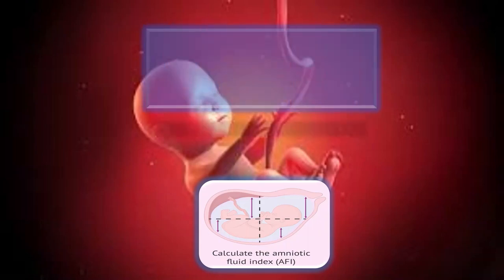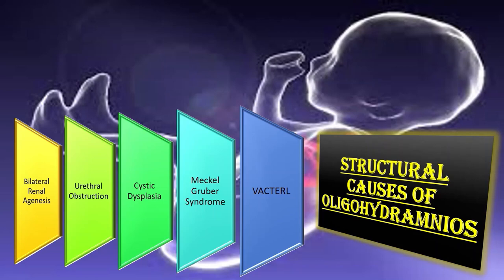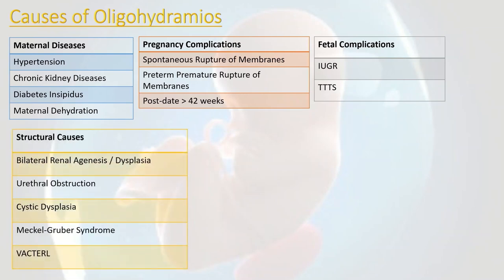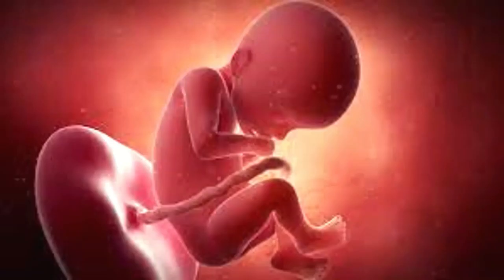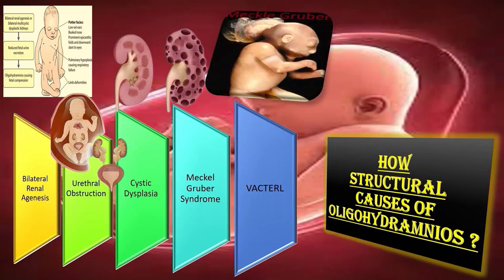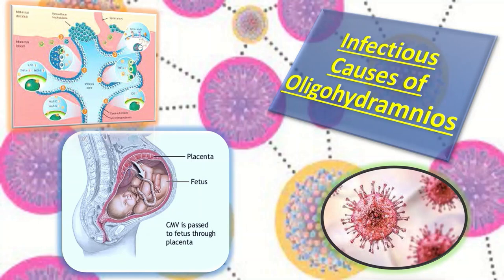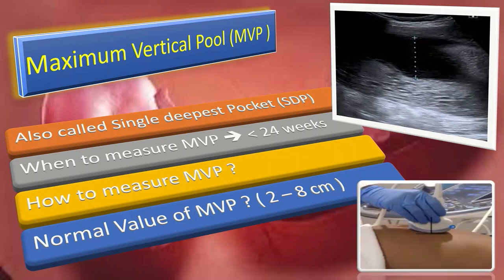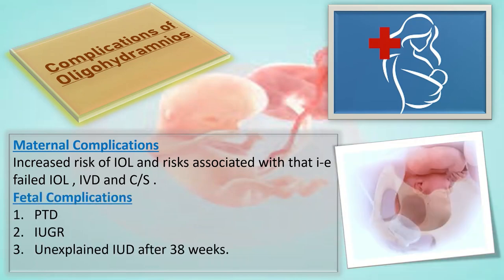Oligohydramnios: Causes, Pathophysiology, Symptoms, Diagnosis, Complications and Treatment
Oligohydramnios means reduced amount of liquor around the baby. Quantitatively it is defined as an Amniotic fluid Index(AFI) of less than 5 cm or maximum vertical pool ( MVP ) of less than 2 cm . There are many causes of Oligohydramnios . The common causes include maternal causes like CKD , hypertension , diabetes insipidus and dehydration. The fetal causes include dysplastic kidneys , urethral obstruction , VACTERL Syndrome , Meckle Gruber Syndrome , pregnancy related complications include TTTS and IUGR . the iatrogenic causes of Oligohydramnios include the use of drugs like ACE inhibitors like Enalapril and Prostaglandin Synthase inhibitors like Indomethacin and Ibuprofen etc. In some patients the cause of Oligohydramnios is know , and that is called Idiopathic Oligohydramnios.
Oligohydramnios  is caused by many conditions which tend to decrease the liqour production. In the first 16 weeks of pregnancy , it is caused by alteration in the filteration of fluids and sloutes across the placenta. After 16 weeks of gestation as most of the liqour comes from fetal urine , so any condition which decreases the urine production by the fetus result in decreased amount of amniotic fluid. The renal perfusion gets disturbed by several factors like maternal diabetes insipidus, maternal hypertension and chronic kidney diseases and this reduced renal perfusion causes Oligohydramnios. Details discussion on the mechanism of reduced liqour formation is also explained in this video.
Oligohydramnios  is diagnosed by using specific ultrasound parameters , which include (1)-Subjective assessment of Amniotic Fluid estimation , (2)- Measurement of Maximum vertical pool and (3)- Measurement of Amniotic Fluid Index.  Subjective assessment of amniotic fluid estimation carry very high inter and intra observer errors and variations in the assessment . The maximum vertical pool is measured before 24 weeks of gestation .
After 24 weeks , the abdomen of a patient is divided into four quadrants and the maximum vertical deepest pools are measured in each of the four quadrants , which are added up in the end to get complete Amniotic Fluid Index . A normal AFI is about 5 - 24 cm . If it is less than 5 cm that indicates Oligohydramnios and when the Amniotic Fluid Index is more than 24 cm , it is called Polyhydrmanios. This videos also explains how we take all these measurements .
This video also explains the management of Oligohydramnios , which is defined as the reduced amount of amniotic fluid around the baby. In order to diagnose a case of Oligohydramnios , first of all , we need to do proper counseling of the patient regarding the diagnosis and the possible complications . The complications of Oligohydrmanios include the maternal complications like increased risks of Instruemental vaginal delivery  and cesarean section. The fetal complications include increased risk of Preterm delivery , intrauterine growth retardation and intrauterine death before 38 weeks of gestation. The mild type of Oligohydramnios is managed by doing Conservative Management which include Regular A/N visits, Adivise regarding intake of plenty of water , Steroid cover and IOL and Delivery. For the management of Severe Oligohydramnios first of all admit the patient in the hospital and advise the propped up position along-with analgesia, daily FKCC, FHS auscultation , twice daily BPP and AFI , iv fluids , steroid cover and Induction of Labour after 38 weeks of gestation.